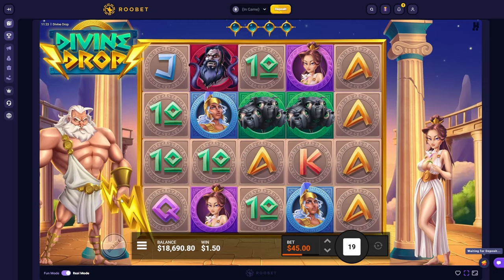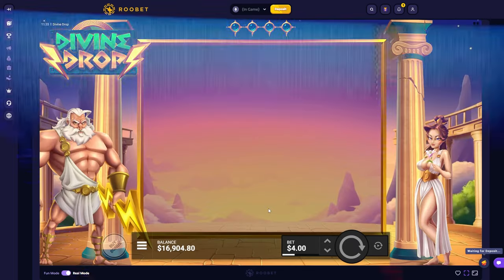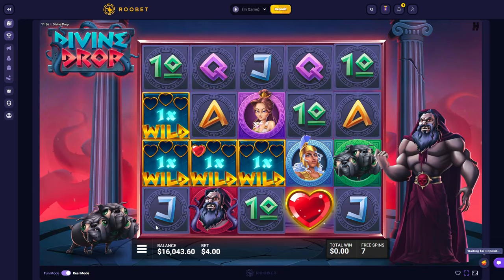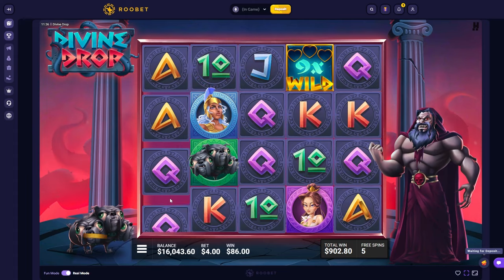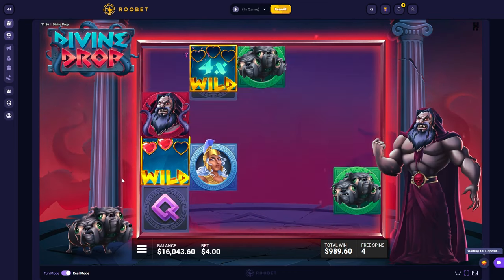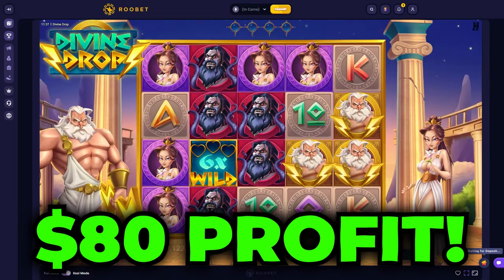I Did HUGE SUPER BONUS BUYS on *NEW* Divine Drop!